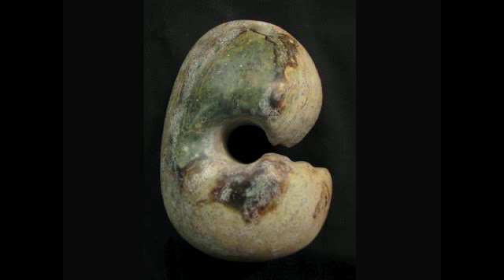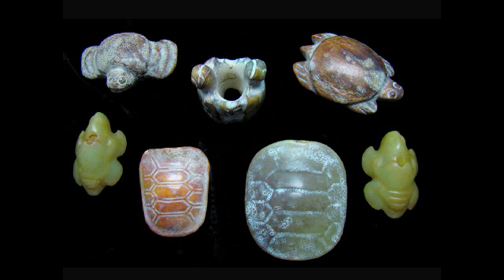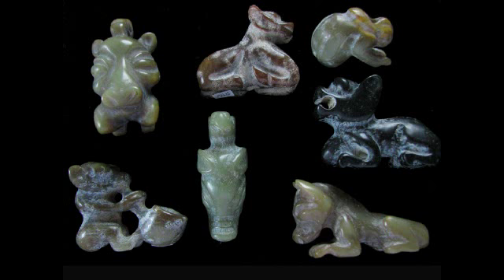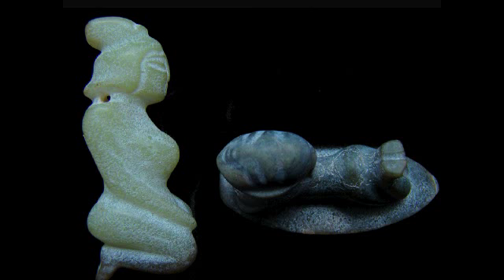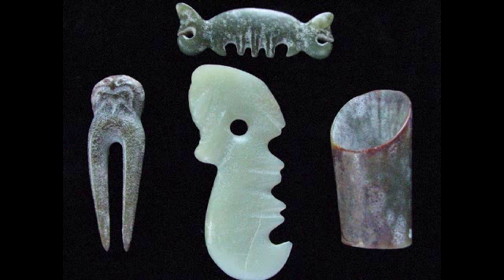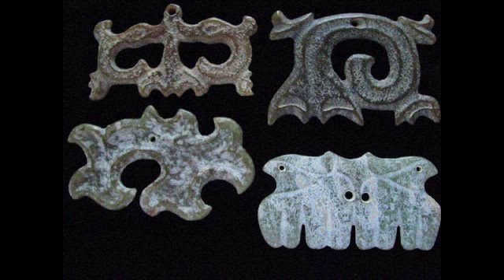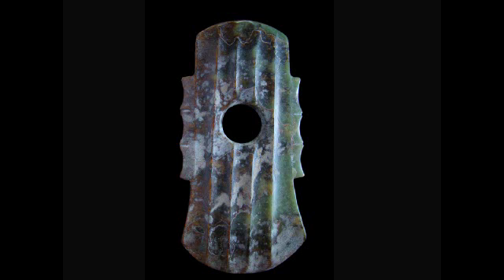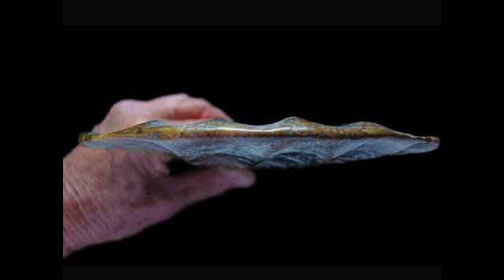Royal Asiatic Society (HK) Hongshan Lecture Part3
Collecting Hongshan Jade: A Window on China's Neolithic Past (3)